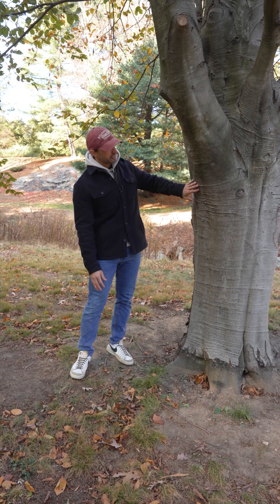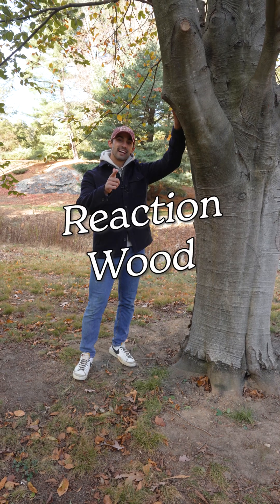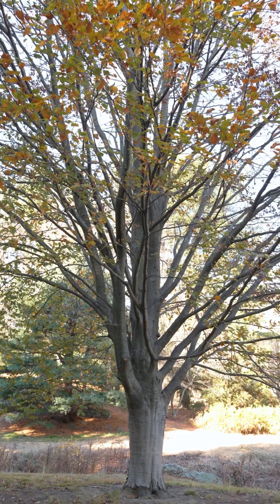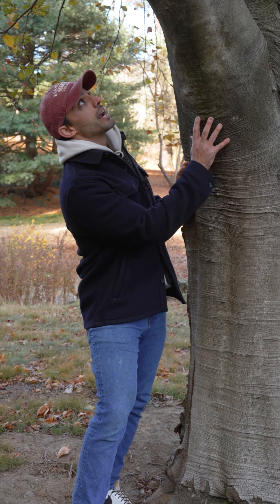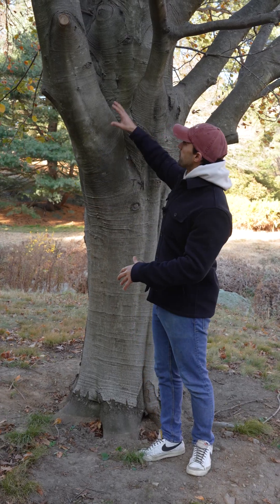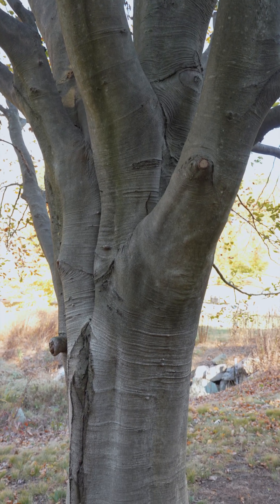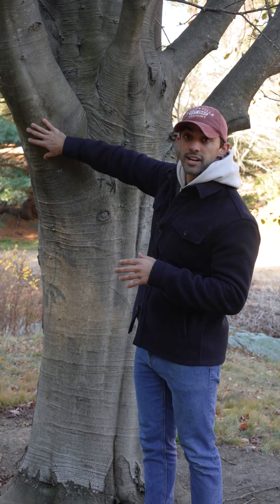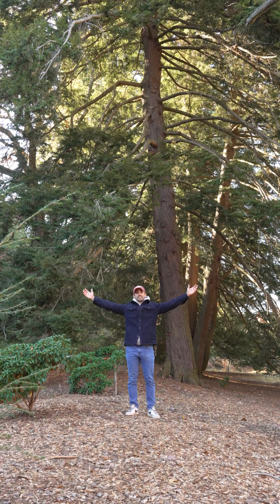Let's Botanize - Reaction Wood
Let's learn about Reaction Wood!